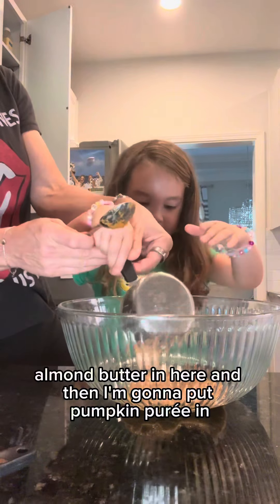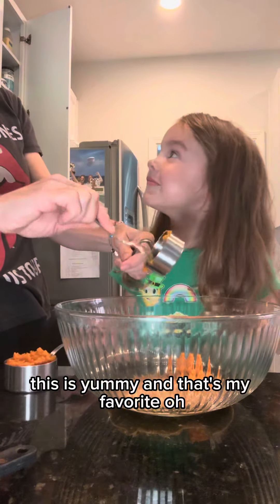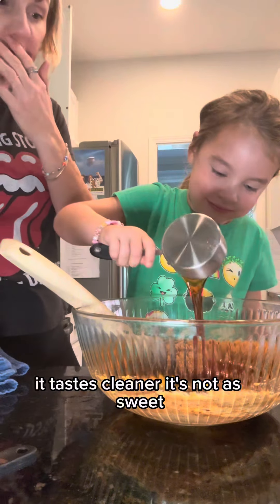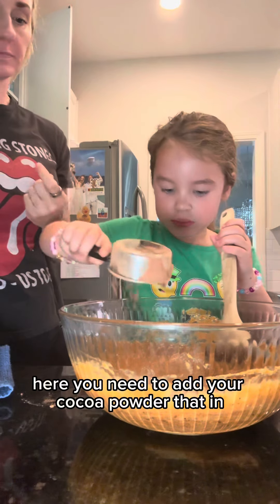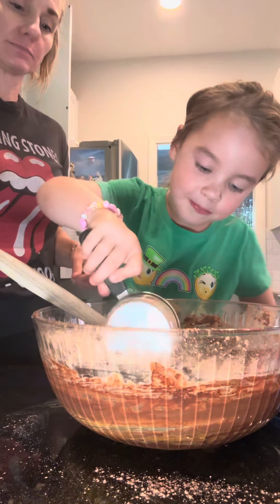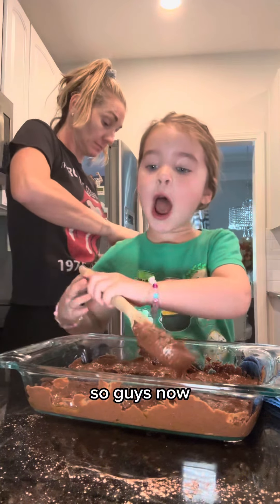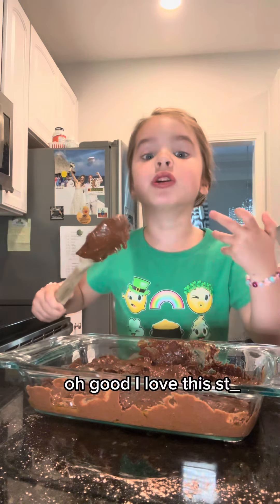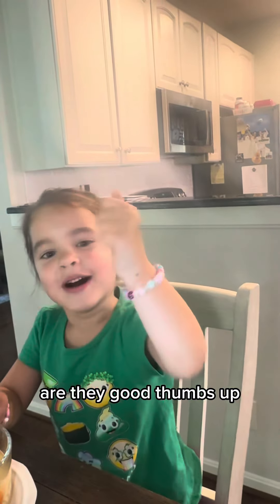PUMPKIN CHOCOLATE BROWNIES (gluten, dairy free and flourless... I promise they are tasty! 😋)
Hey there!

My name is Cynthia Williams. I am a 45 year old mom who is going through this "phase" of life with you.  Hormonal shifts are NO JOKE! I help women understand the changes and how to navigate this new normal.

For women over 35, gut health, hormones, exercise, and weight loss are all linked. I work with you to build a customized plan that addresses all of these areas and helps you hit your health and weight loss goals.

✔️Fad Diets Didn’t Work
✔️You Feel Like You’ve Tried Everything
✔️You Want A Program Built 100% For You
✔️You Want To See Results

You can learn more about my program with the link below or follow me on my social media channels for tips on how to optimize our health as women over 35.

PUMPKIN CHOCOLATE BROWNIES
(You can not taste the pumpkin)

These are flourless, gluten and dairy free (does that sell it?! 😜) brownies. They really do taste good.. husband approved ✅

👉🏻You can make it all in one bowl.
👉🏻Super easy.
👉🏻Minimal ingredients.

Ingredients
3/4 cup almond butter (or other natural nut butter)
3/4 cup canned pumpkin puree
2 eggs
1/2 cup maple syrup or honey
1 tsp vanilla
1/2 cup cocoa powder
1/2 tsp baking soda
pinch of salt
1/2 cup chocolate chips

👌🏼I like to top mine with flake salt bc chocolate and salt are life.

Preheat oven to 350F and prepare a 8×8 baking dish with grease or parchment paper.
In a large bowl, mix together almond butter and pumpkin.
Whisk in the eggs, then add the maple syrup and vanilla.
Add cocoa powder, baking soda, and salt, and stir till combined.
Add in chocolate chips.
Pour into pan and bake for 22-25 minutes or until toothpick comes out clean. Different size pans will yield different baking times.
Let cool before serving (For topping, melt chocolate chips in microwave with 1 tsp coconut oil)
Pro Tip: store in fridge after completely cooling and they will become very fudgy.

Recipe courtesy of Erin Lives Whole 🤎